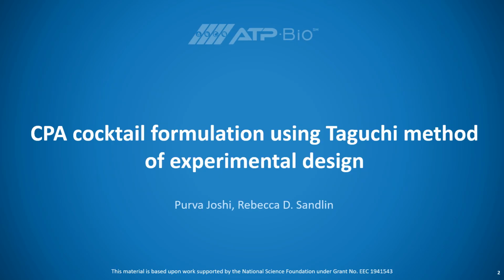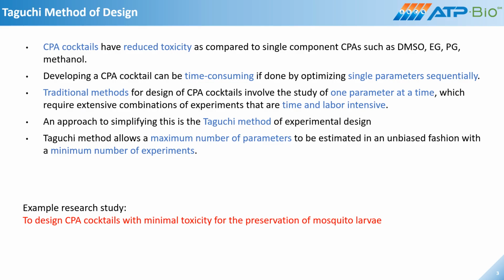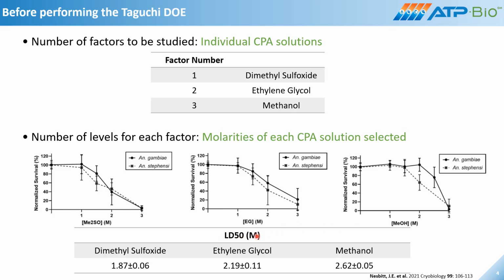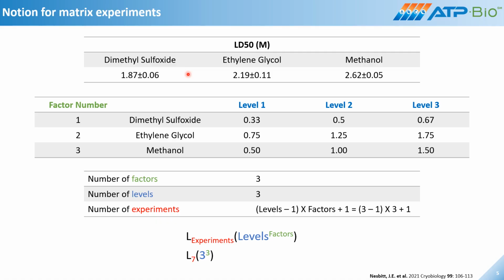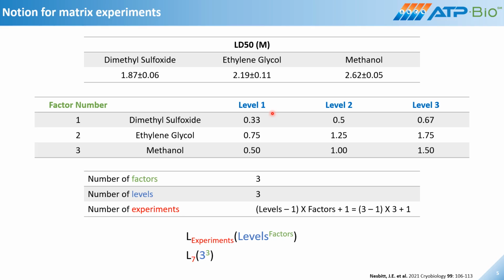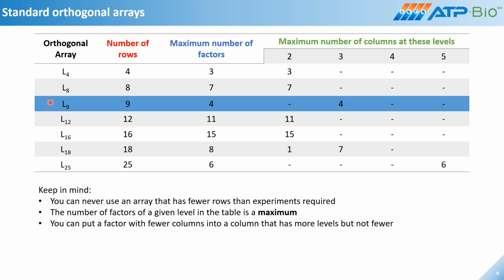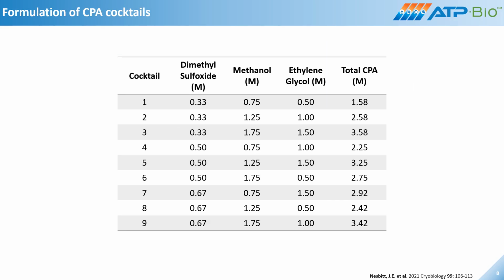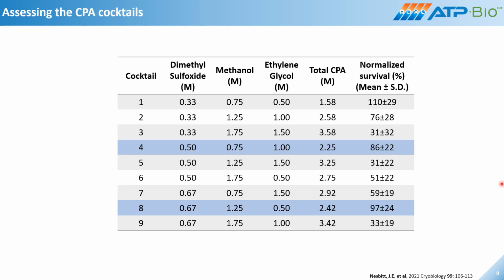ATP-Bio MOOC Trainee Video: Taguchi methods (Joshi/Sandlin MGH)